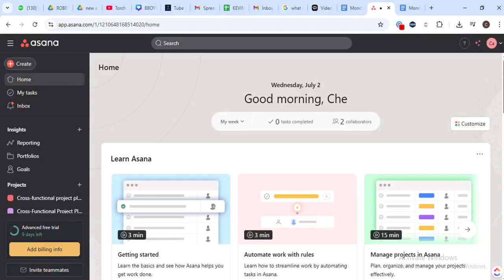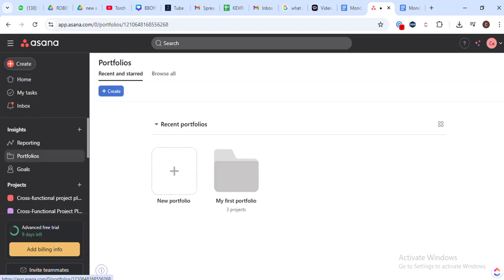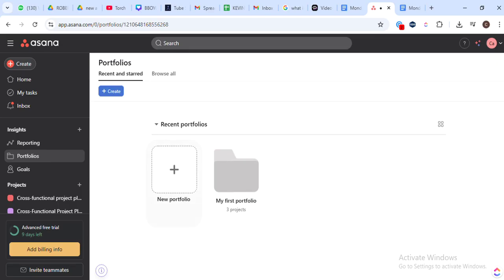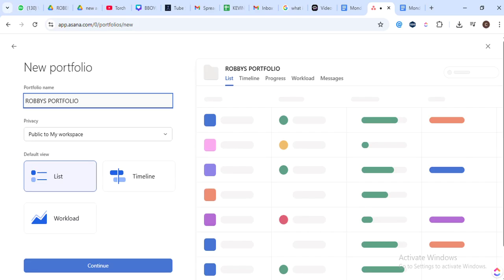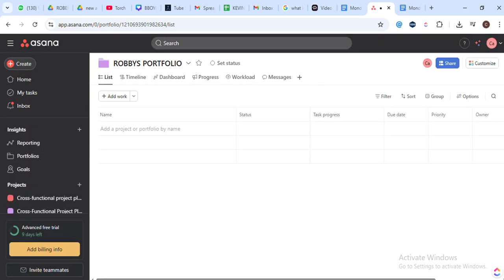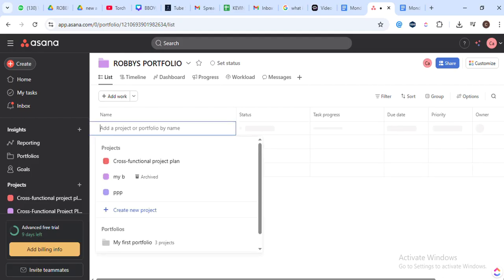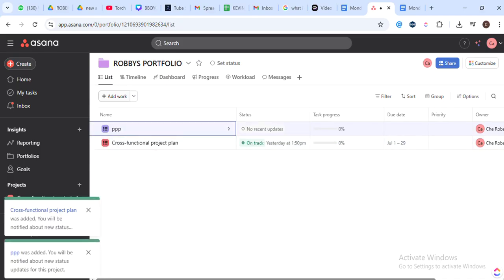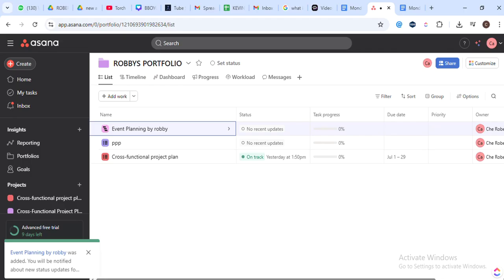How To Perform Adding Projects To Portfolios On ASANA (Complete 2025 Guide)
Welcome to this comprehensive how to perform adding projects to portfolio on asana complete 2025 guide tutorial! In this detailed guide, I'll walk you through everything you need to know about how to perform adding projects to portfolio on asana complete 2025 guide.

 What You'll Learn in This how to perform adding projects to portfolio on asana complete 2025 guide Tutorial:
• Complete step-by-step instructions for how to perform adding projects to portfolio on asana complete 2025 guide

Whether you're a complete beginner or looking to improve your skills, this how to perform adding projects to portfolio on asana complete 2025 guide tutorial covers everything from basic concepts to advanced strategies. I've designed this guide to be easy to follow, practical, and immediately actionable.

 Why This how to perform adding projects to portfolio on asana complete 2025 guide Tutorial is Different:

 Perfect for:
• Beginners who want to learn how to perform adding projects to portfolio on asana complete 2025 guide from scratch

Don't forget to LIKE this video if it helped you learn how to perform adding projects to portfolio on asana complete 2025 guide and SUBSCRIBE for more in-depth tutorials like this one!

Questions? Drop them in the comments below! I read every comment and try to respond to as many as possible.

• Share with anyone who might benefit from learning how to perform adding projects to portfolio on asana complete 2025 guide